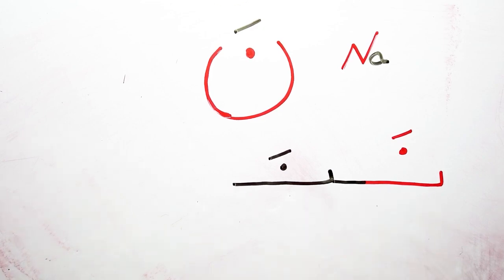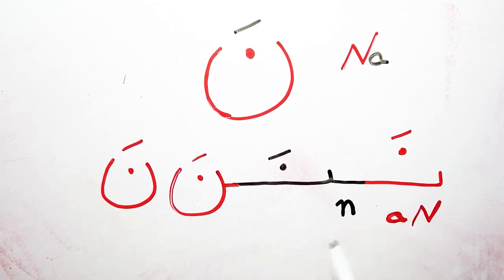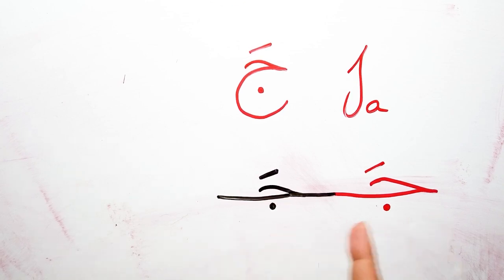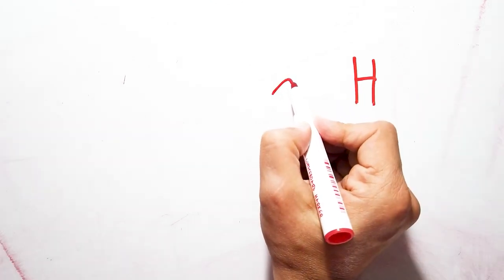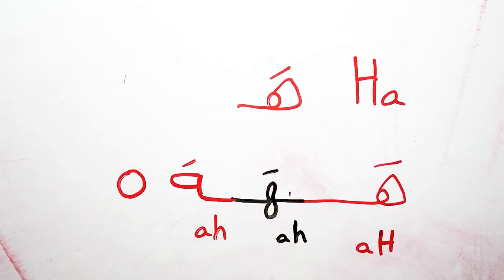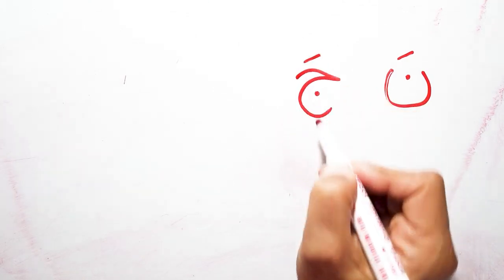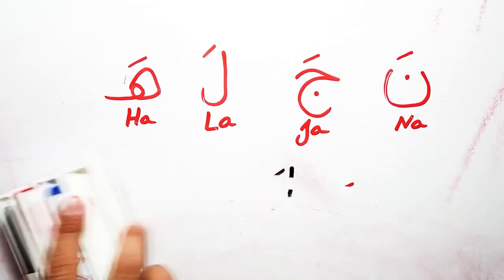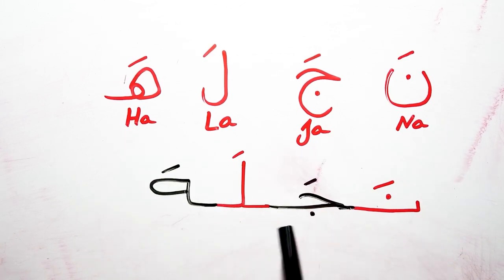Arabic alpdhabets phonics 3 Noon Jeem Laam Haa Reading writing Arabic Easy for beginners 1